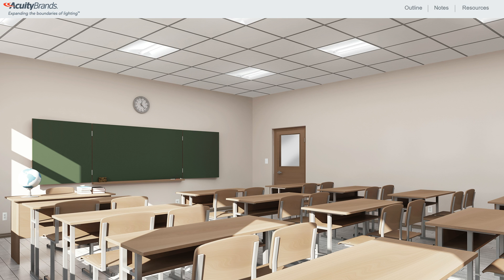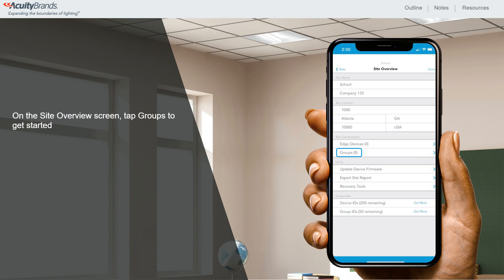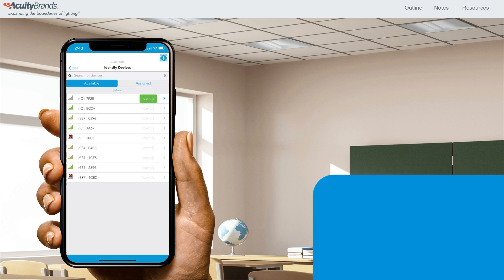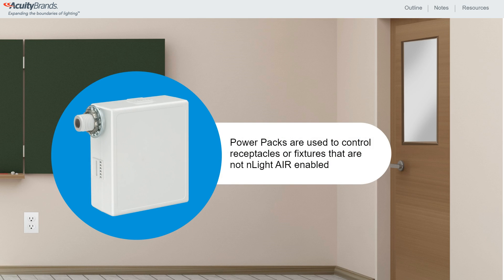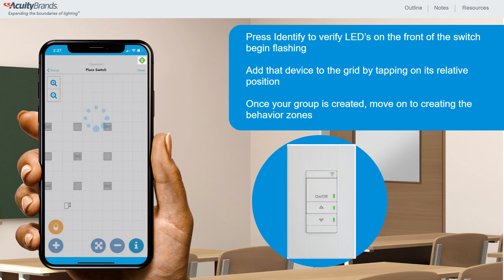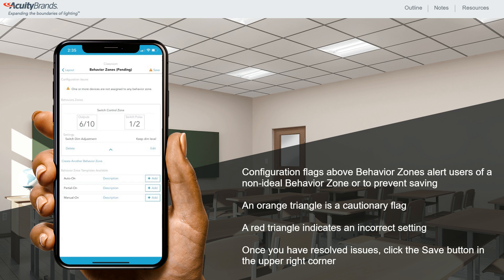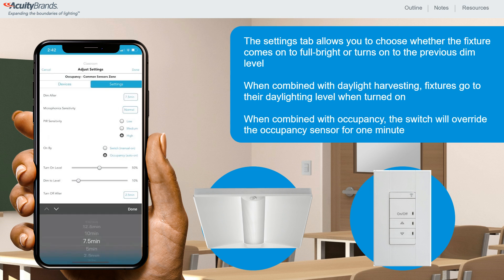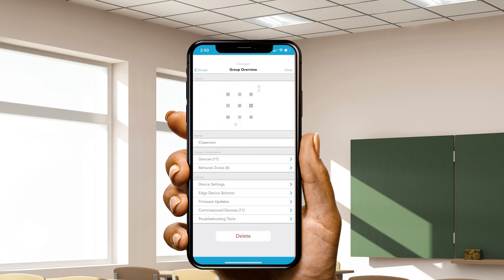CLAIRITY™+: Programing nLight® AIR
In this video learn how to program a simple nLight AIR solution for a typical classroom using the Clairity Pro mobile app.